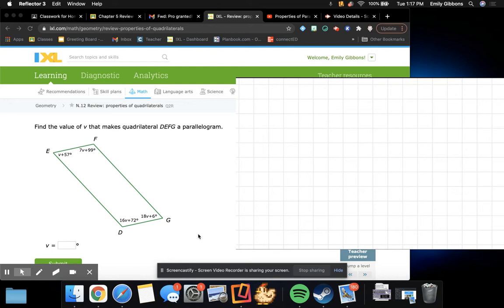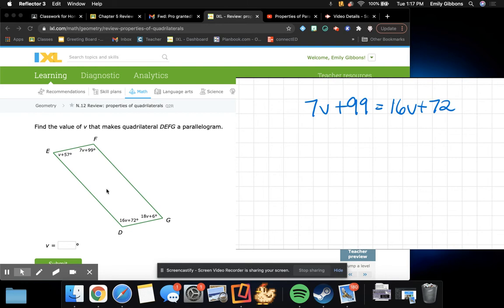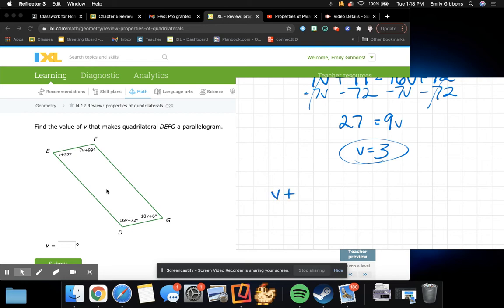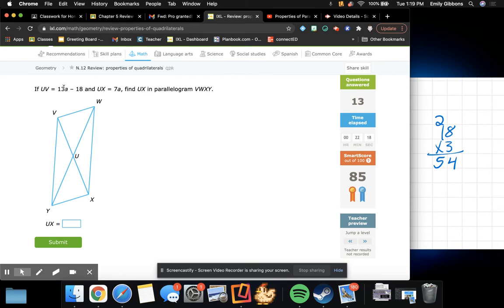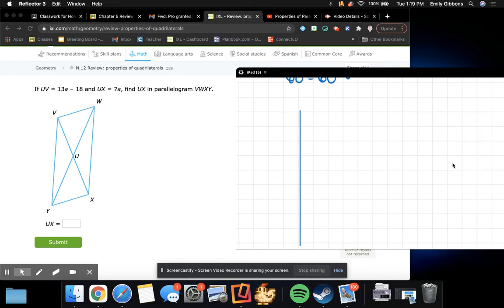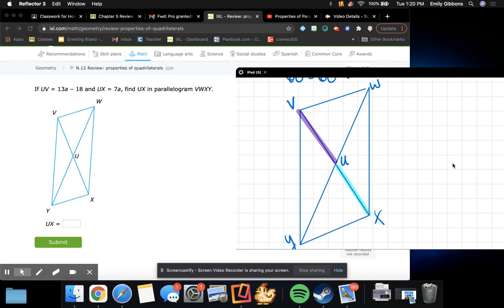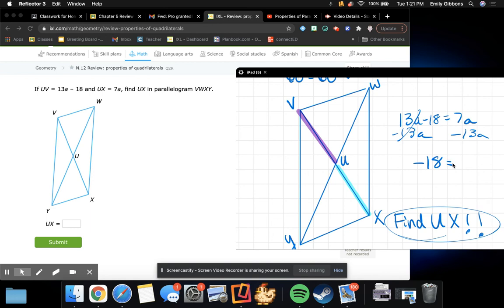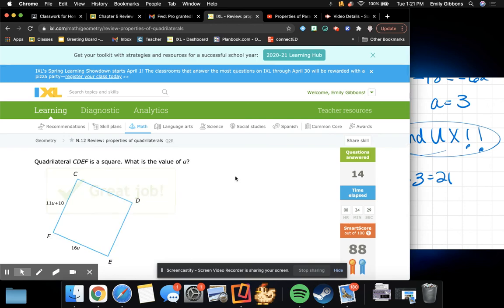Properties of Parallelograms Part 3!